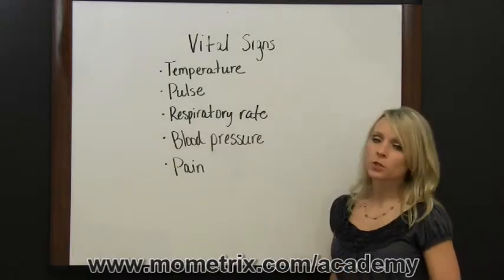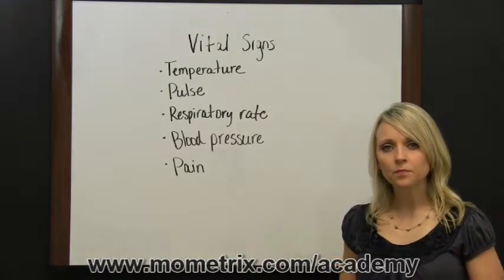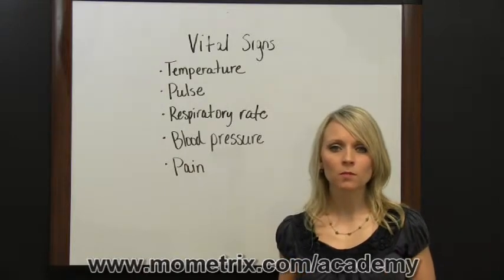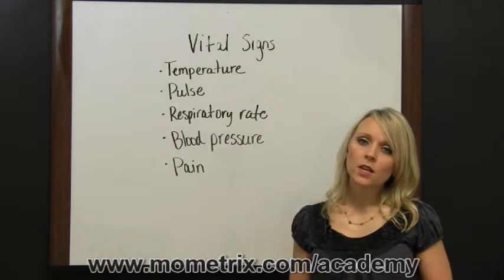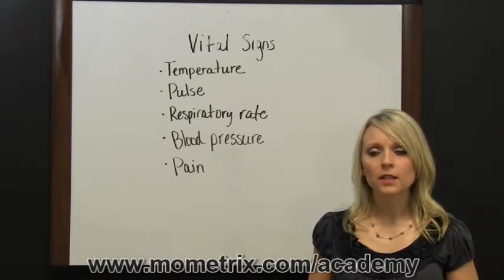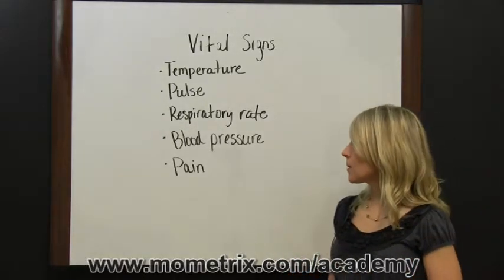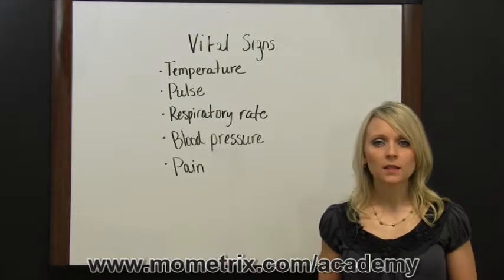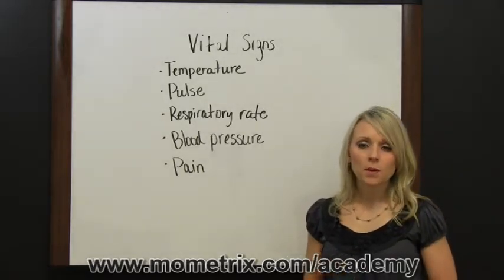Vital Signs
Learn more about the various human vital signs to better prepare yourself for test day.